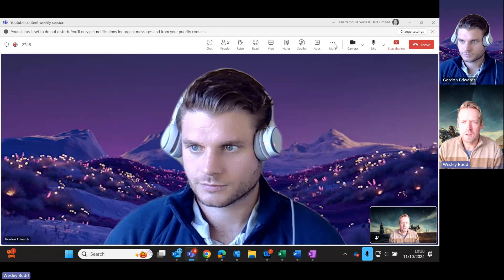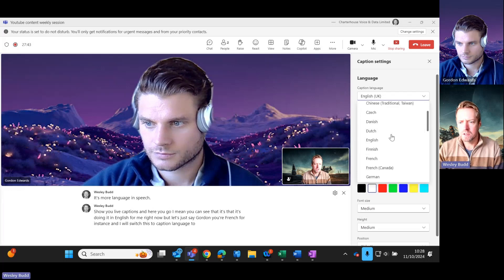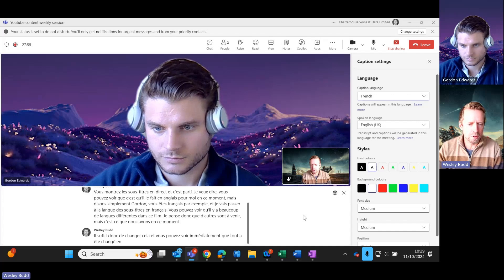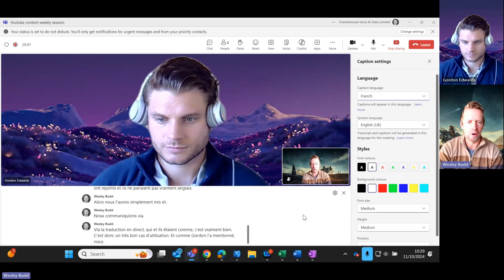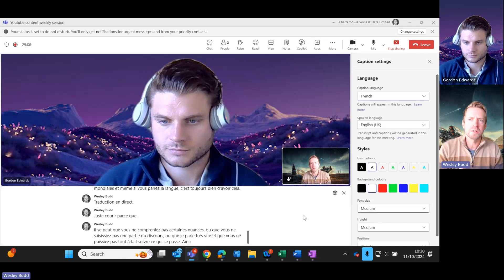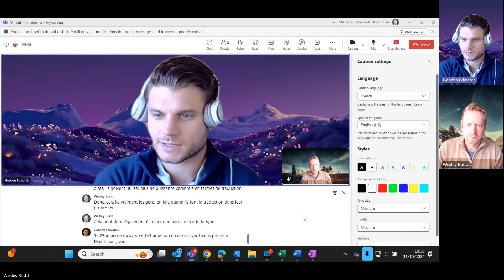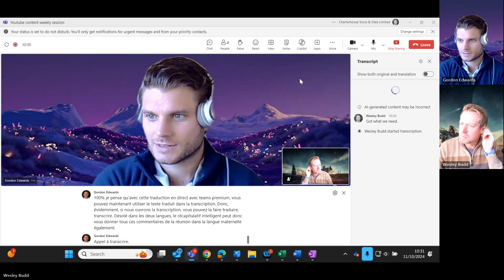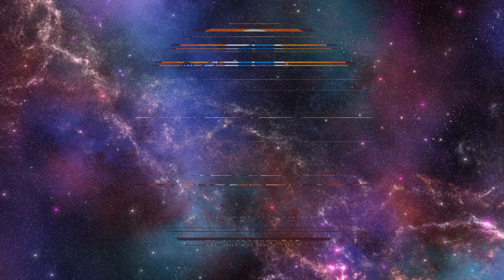Microsoft Live Translation - Teams Premium Feature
Gordon and Wes discuss how live translation with Teams Premium can improve meeting experiences for non native languages, reducing the fatigue of having to translate saving on that grey matter

Live Translation Demonstration:
Wesley demonstrated the live translation feature in Teams Premium to Gordon, showing how it can translate captions into different languages. They discussed the benefits of this feature for multinational organizations and non-native English speakers.
Benefits for Multinational Organizations:
Gordon and Wesley discussed the advantages of live translation for multinational organizations, emphasizing its ability to facilitate communication across different languages and improve understanding in a global work environment.
Non-Native English Speakers:
They highlighted the benefits for non-native English speakers, noting that live translation can help them follow conversations more easily, reduce the cognitive load of translating in their heads, and mitigate fatigue.
Usefulness in Diverse Organizations:
They discussed the usefulness of live translation in diverse and global organizations, emphasizing its role in bridging language barriers and facilitating smoother communication among team members from different linguistic backgrounds.